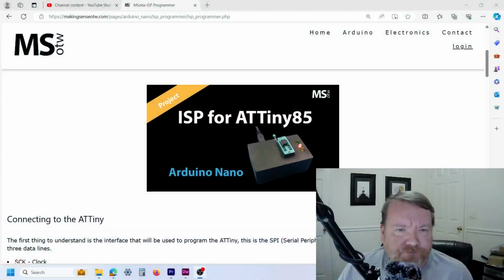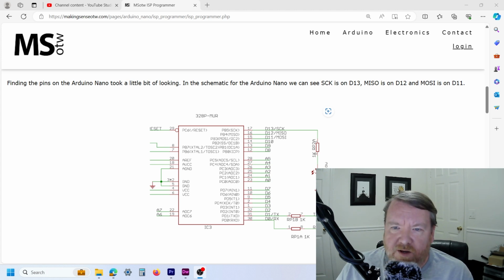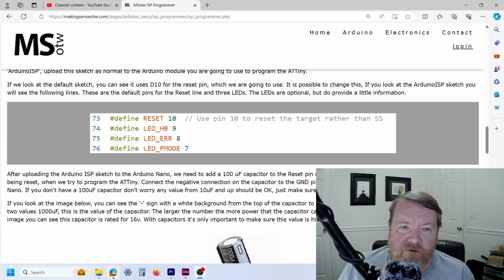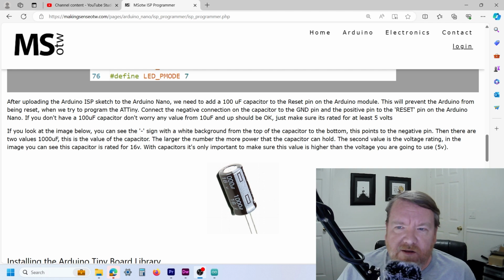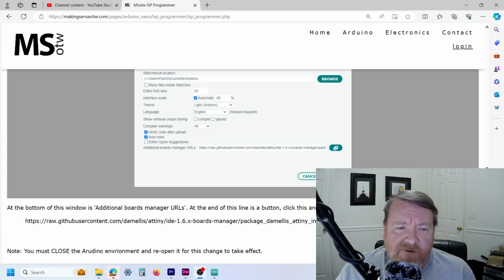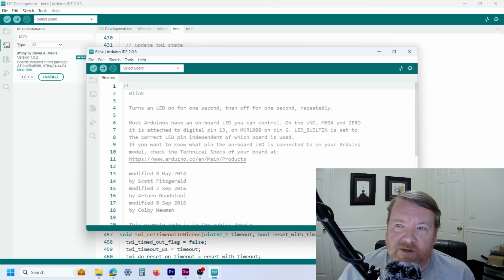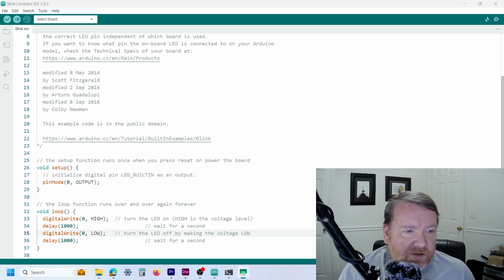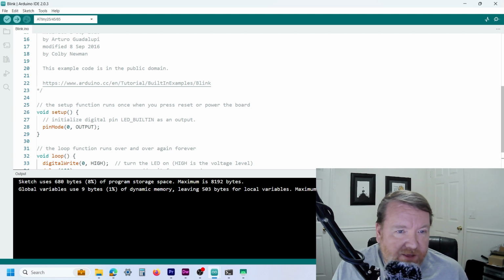Arduino Nano as an ISP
A how to guide to use the Arduino Nano as an In-circuit Serial Programmer (ISP) to program the ATTiny85 microcontroller.